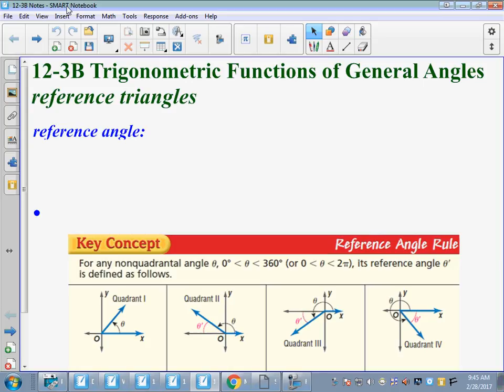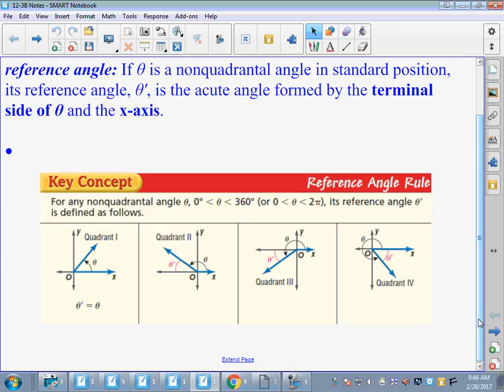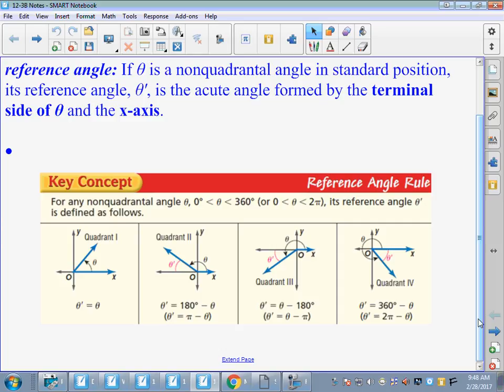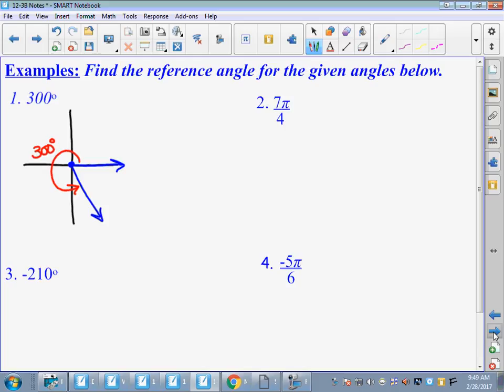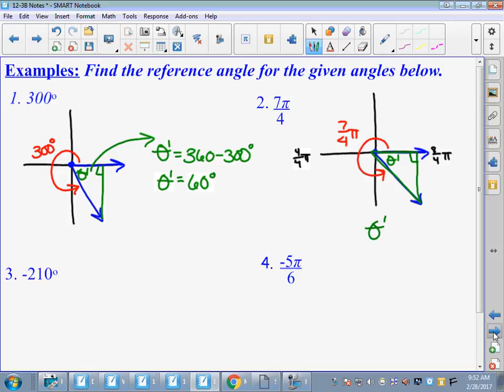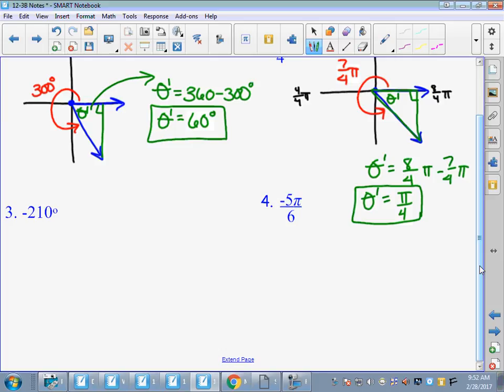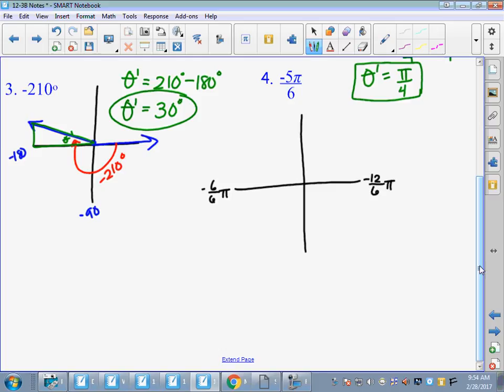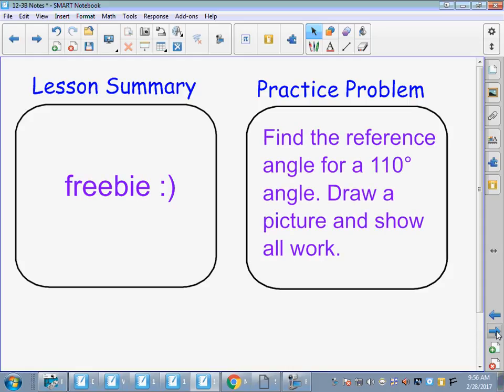12 3B Notes